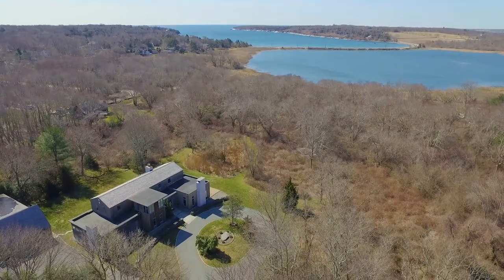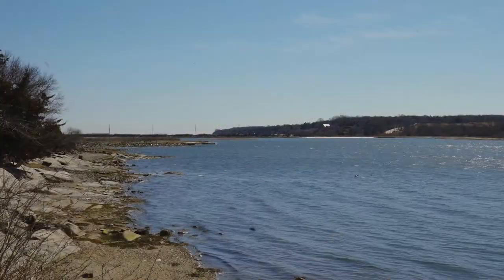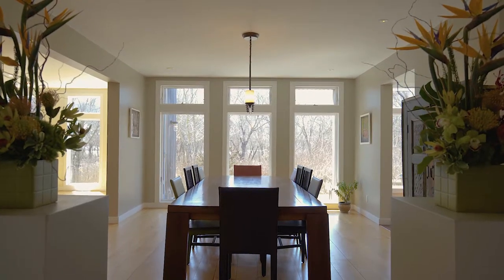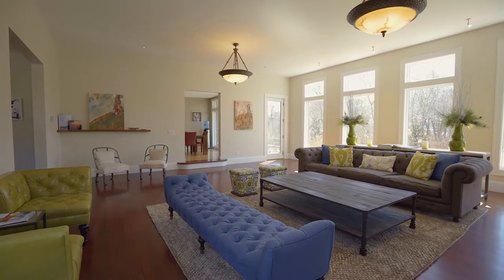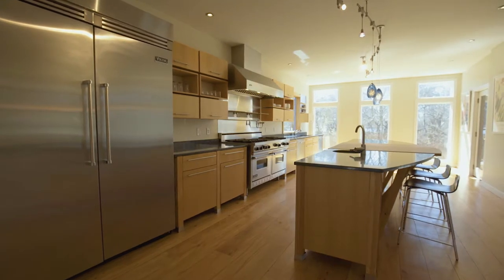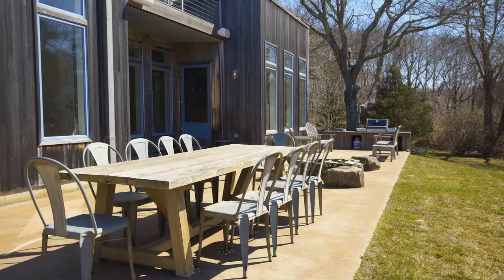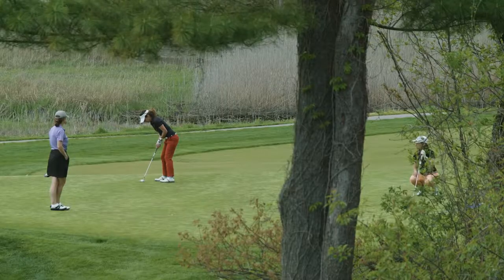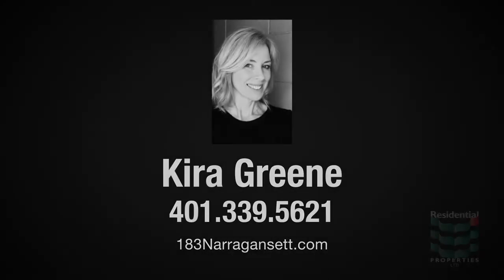183 Narragansett Avenue, Jamestown, RI 02835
Located in the heart of the West Ferry neighborhood of Jamestown, this spacious Contemporary was redesigned by renowned local architect Peter Twombley.  Set back from the road down a long driveway, this private residence rests on a rare 3.5 acres, located just steps from Dutch Harbor, Sheffield Cove, and the village of Jamestown.